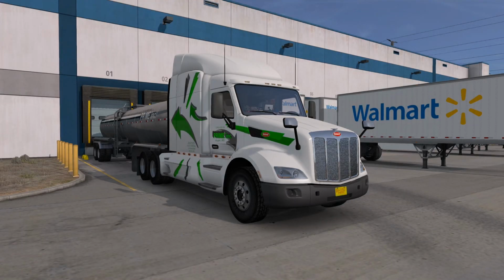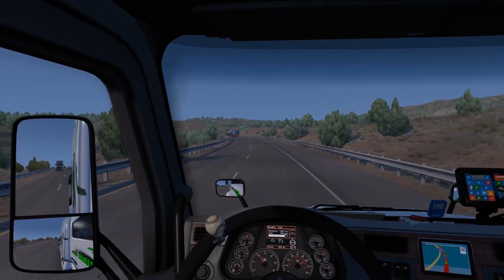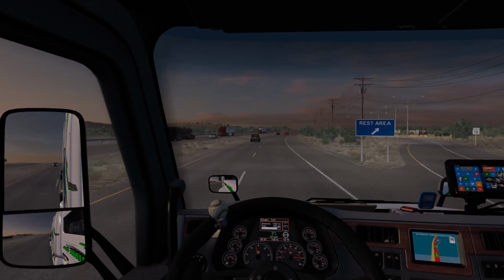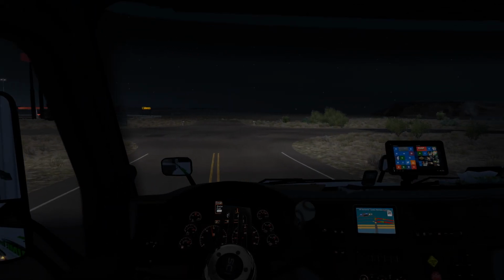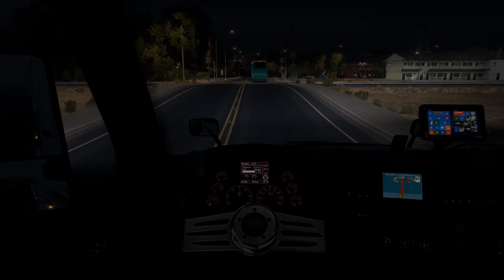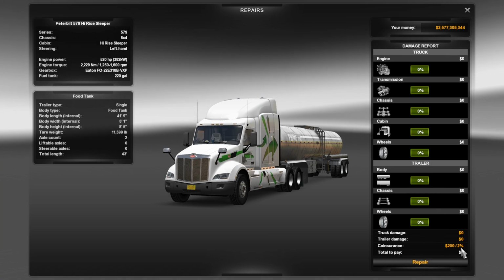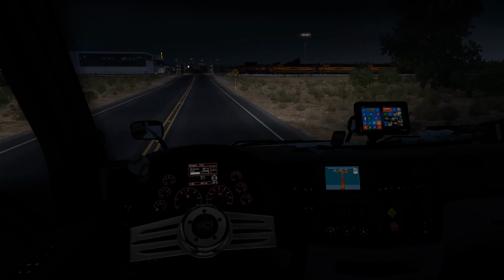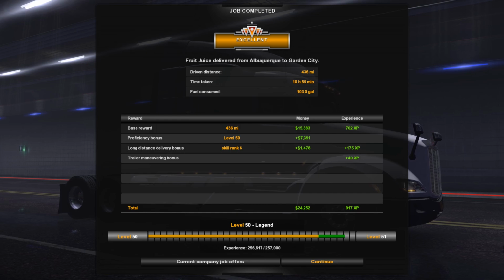American Truck Simulator - Fruit Juice To Garden City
Delivering some fruit juice through Prime Inc.

▼▼Add Me▼▼
⬛Xbox One: Actionhunter206
⬛ Playstation: Actionhunter2069
⬛Steam: yoadrian